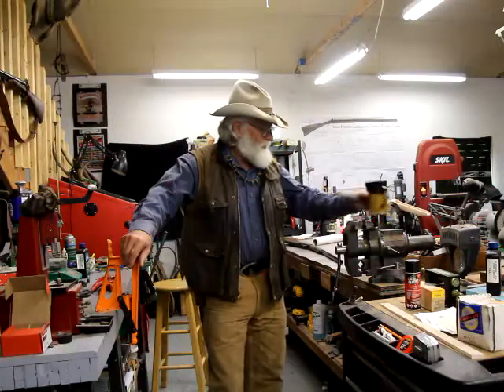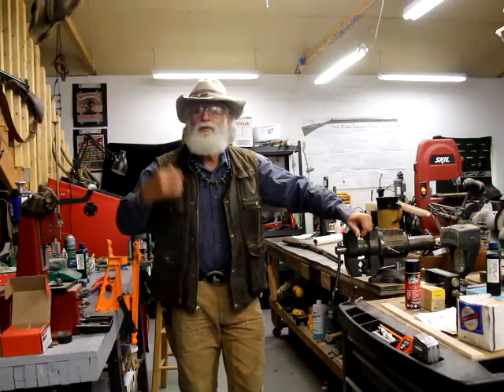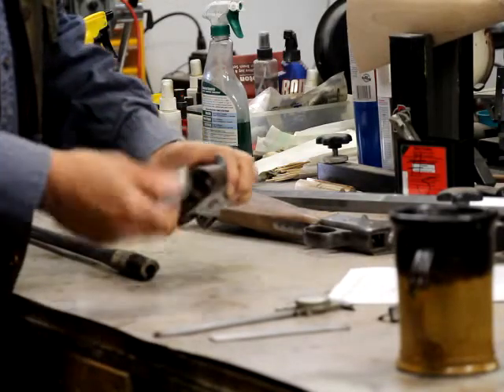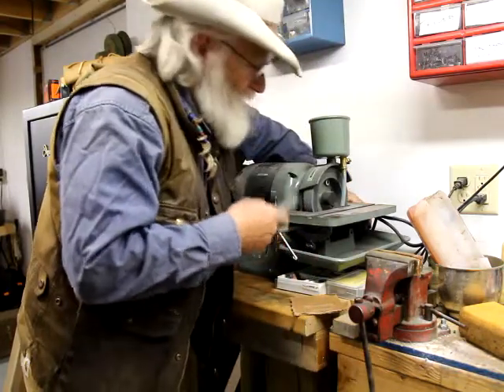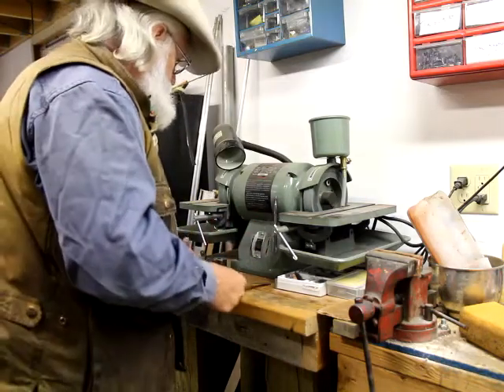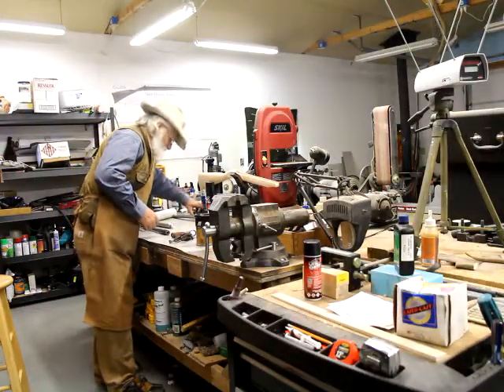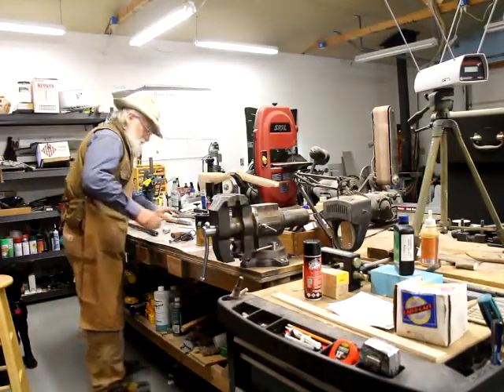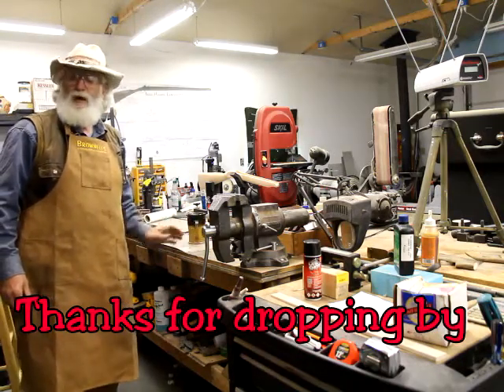Coffee w/Buckskin Dave Making a square thread cutting tool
While I wait for the barrels to arrive I get things ready.  First I need to make a square thread cutting tool to fit stub into these original actions.